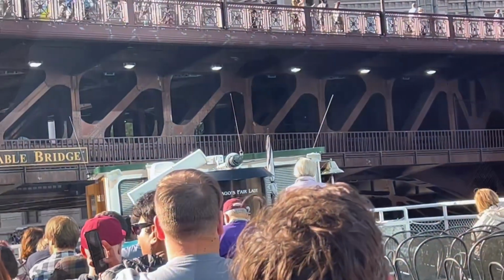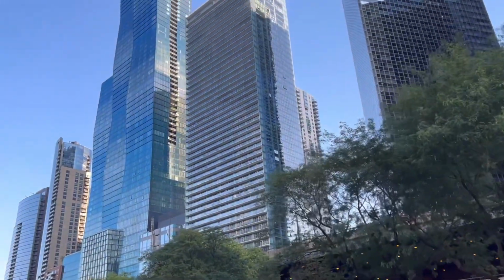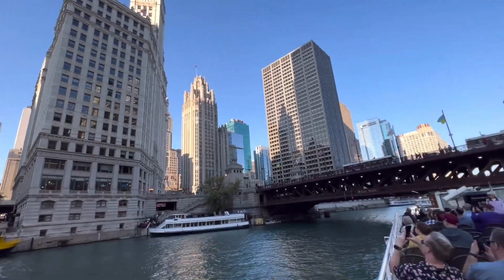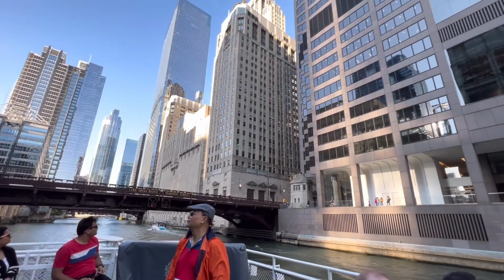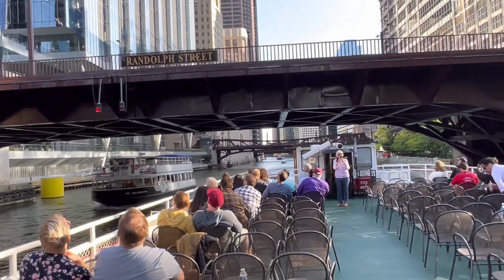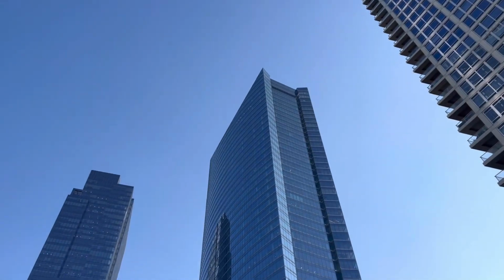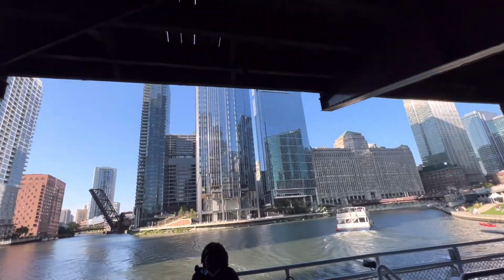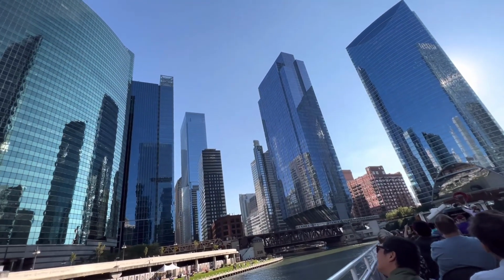The River Of Chicago 2023